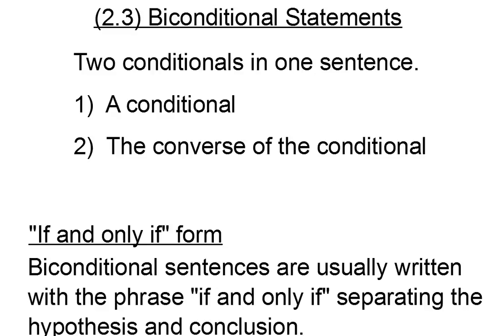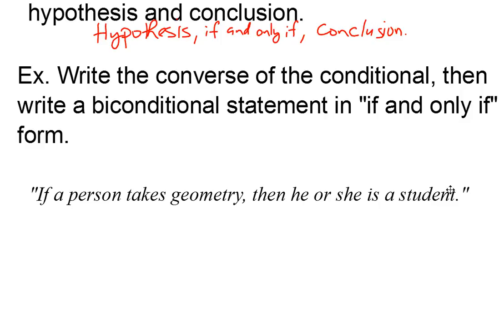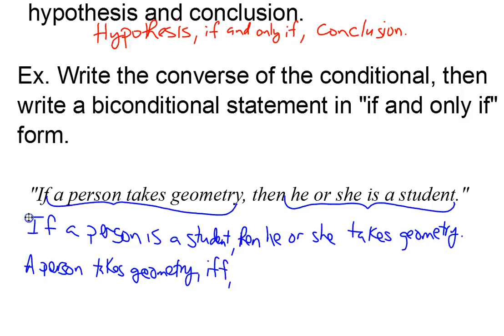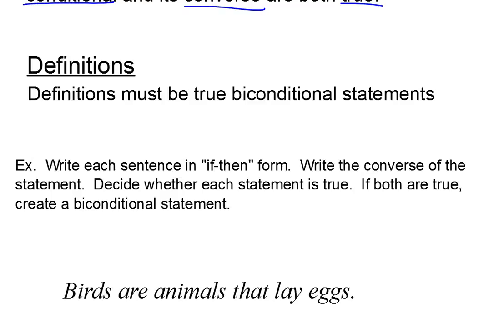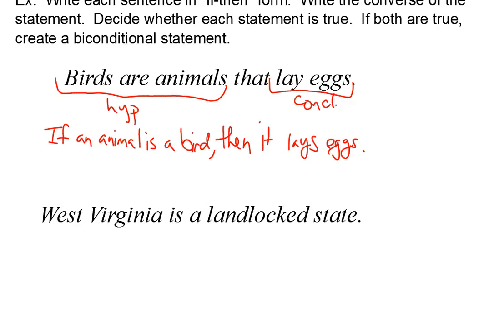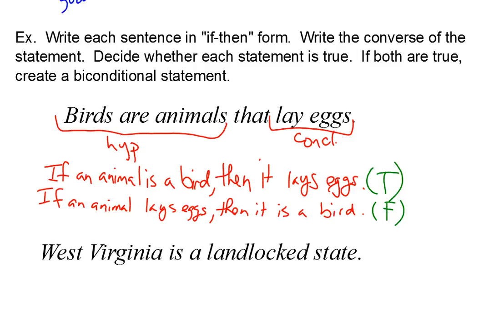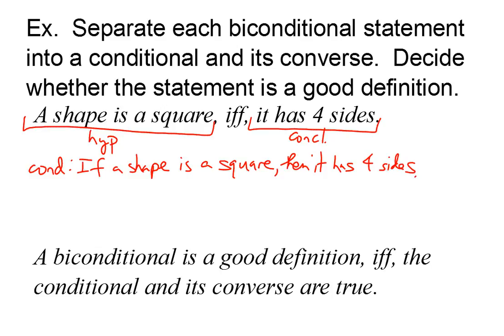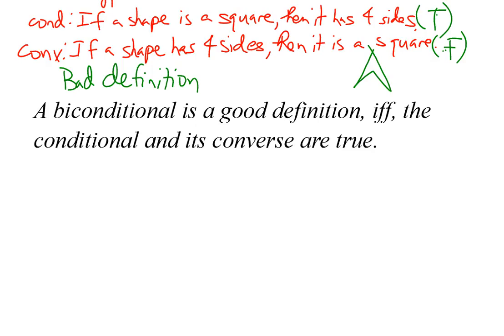2 3 biconditional statements